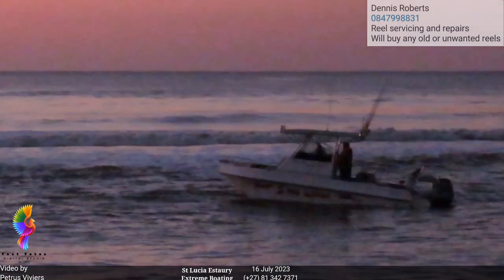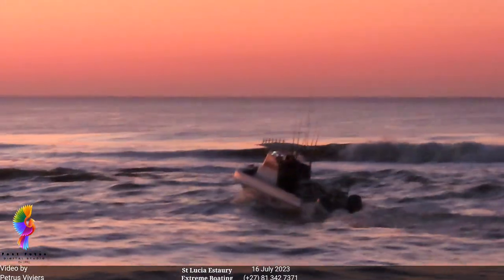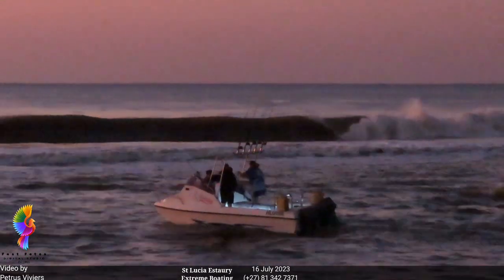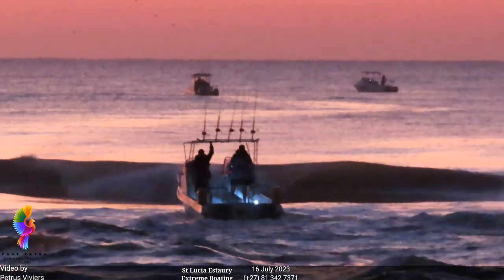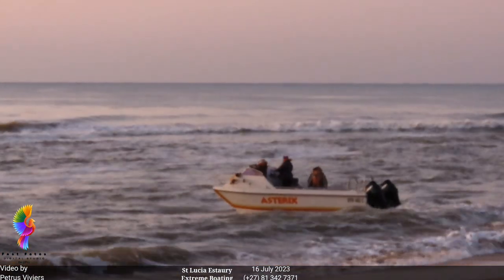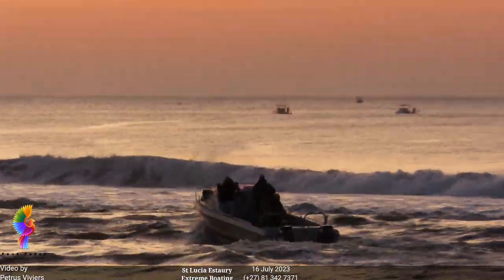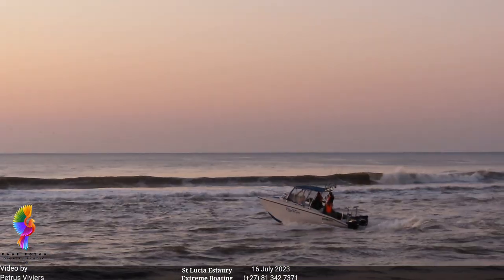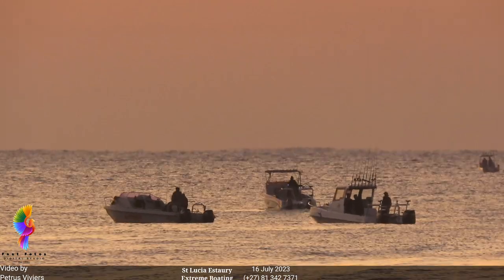Extreme Boating - 16 July 2023 - Easy Sandbar Crossing